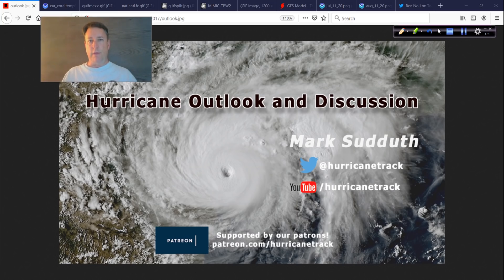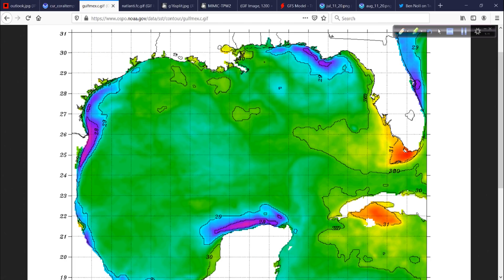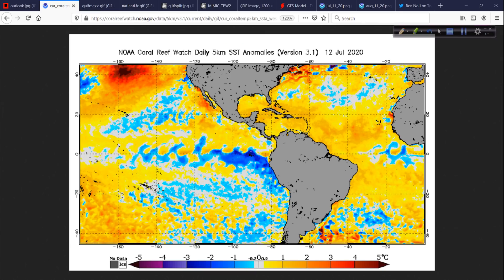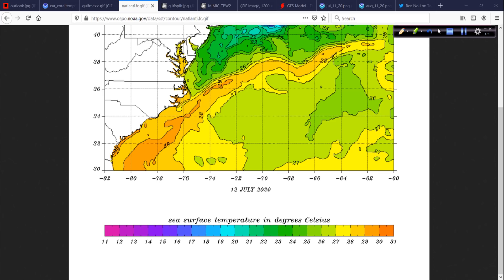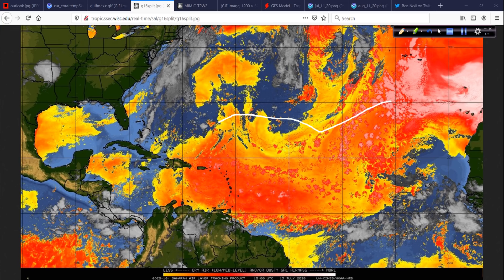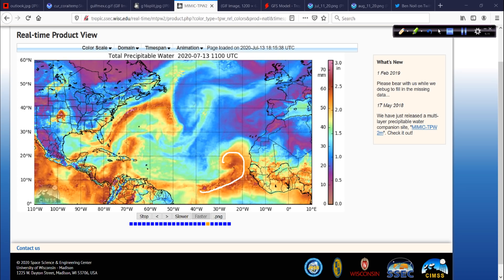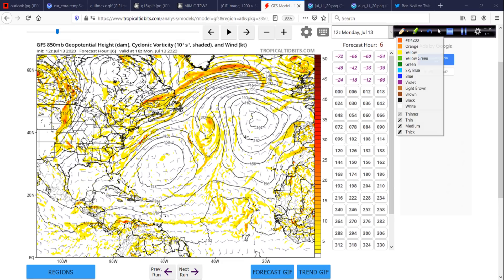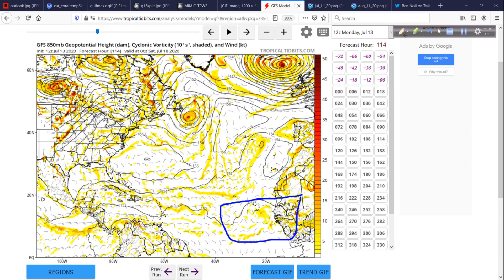July 13 Hurricane Outlook and Discussion: A look at why it's quiet now and what's likely to come...